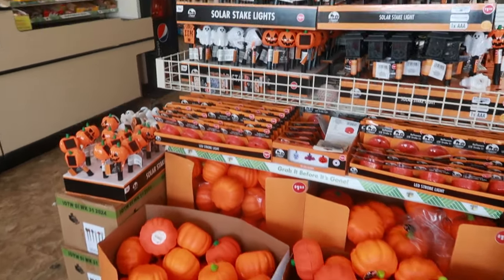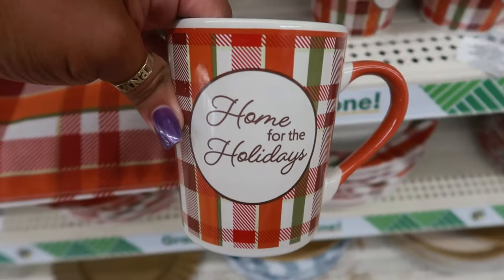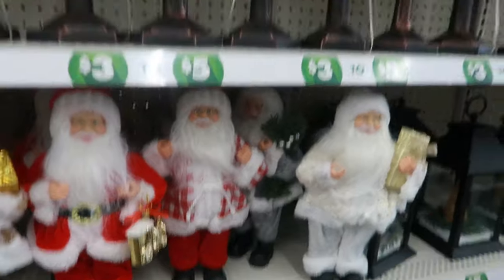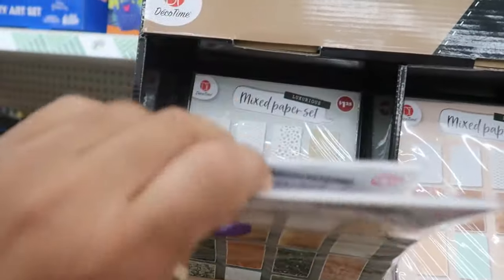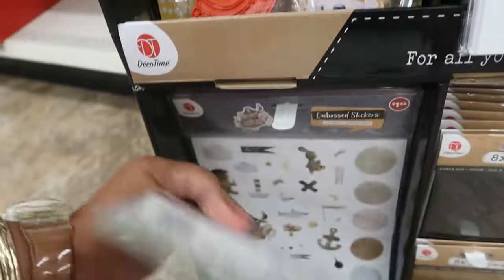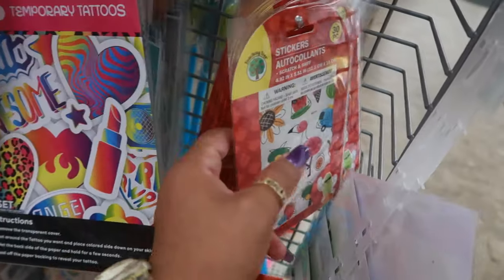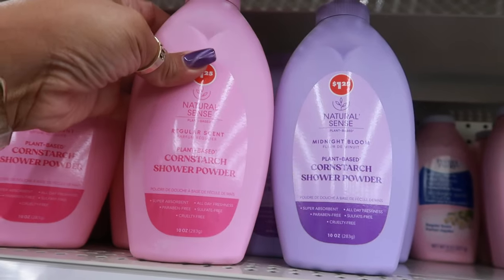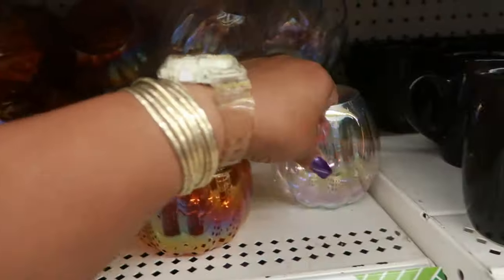DOLLAR TREE * NEW FINDS!!! CRAFT SUPPLIES & MORE